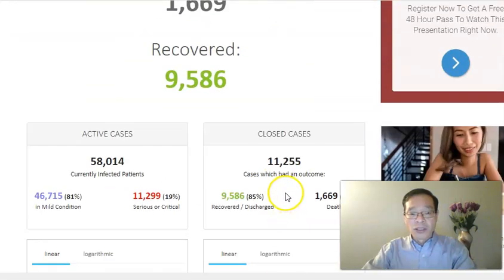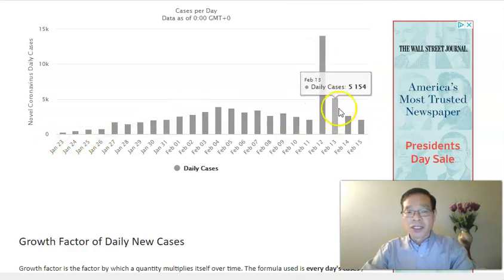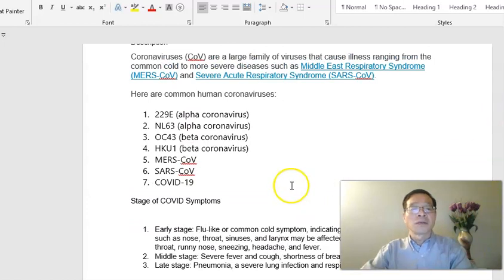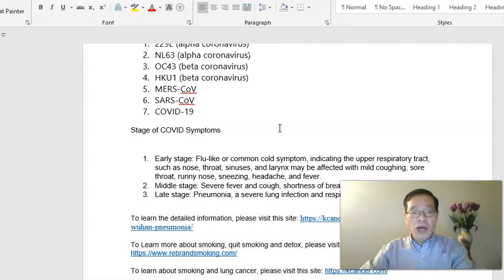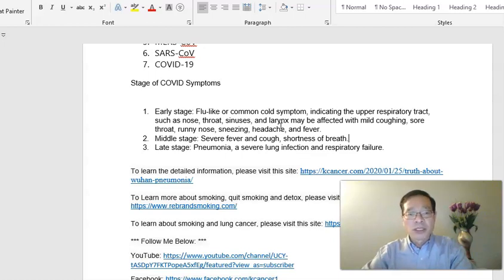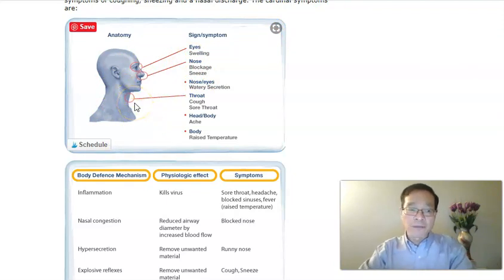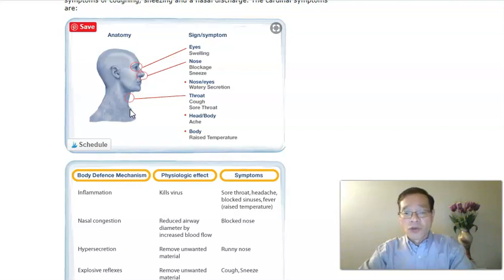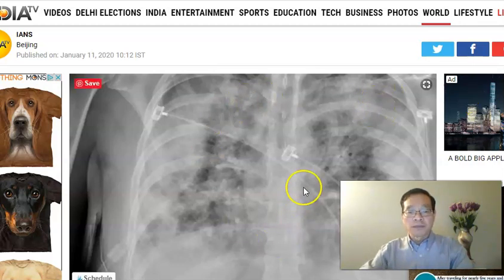Human Coronavirus Symptoms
Stage of COVID Symptoms

1. Early stage: Flu-like or common cold symptom.

2. Middle stage: Severe fever and cough, shortness of breath.

3. Late stage: Pneumonia, a severe lung infection and respiratory failure.

To Learn more about smoking, quit smoking and detox, please visit this

To learn about smoking and lung cancer, please visit this

Cornovirus is every where. Pandemic is here. You need to take action to protect yourself. Here is a list of things that will help you to prepare and to win this battle against the virus.

Improve Your Immunity

If having normal immunity, you are likely going to recover completely even though you contact the virus. In this special time, you may want to go some extra miles and prepare your body to the potential infection. There are many agents that have been approved to strengthen immunity and are effective against microorganisms. I do extensive research on the products and here are some my favorites. I list them here for your reference.

1. Pure Encapsulations Zinc
2. Nature's Way Sambucus Elderberry Gummies with Vitamin C and Zinc
3. Airborne Vitamin C
4. Emergen-c VitaminC
5. Halls Vitamin C
6. NatureWise Vitamin D
7. Centrum Complete Multivitamin

Fever and Pain Relief

1. Motrin
2. Tylenol
3. BeKOOOL

Cough Relief

1. Halls Cough Suppressant
2. Halls Kids Strawberry Cough and Sore Throat Pops
3. Zarbee Cough Syrup

Flu and Common Cold

1. Mucinex Junior Cold&Flu
2. Vicks DayQuil and NyQuil
3. Umcka

Thermometer

1. Mcaron Thermomter
2. iProven thermometer
3. Goodbaby Ear Thermometer

Goggle

1. Sellstrom Goggle
2. SuperMore Goggle
3. RK safety Goggle
4. Uvex Safety Google
5. 3M Goggle
6. ToolFreak Goggle

Soap

1. Dove Bar Soap
2. Mountain Falls Liquid Hand Soap

Mask

1. N95 Respirator Mask
2. Surgical Mask

Gloves

1. MedPride Powder-Free Nitrile Exam Gloves
2. AMMEX Medical Blue Nitrile Gloves
3. Purell Body Fluid Spill Kit

Home Disinfectant

1. Clorox 30577 Healthcare Bleach Germicidal Wipe
2. Clorox Scentiva Disinfecting Wet Mopping Cloth
3. Lysol Disinfectant Spray
4. Lysol Disinfecting Wipe
5. Lysol Disinfecting Wipes to-Go Pack
6. Diversey Virex All Purpose Disinfectant Cleaner
7. PURELL Professional Surface Disinfectant Spray
8. Mountain Falls Hand Sanitizer
9. Kleenex Soothing Lotion Facial Tissues
10. Dynarex Alcohol Prep Pad
11. Prove Sterile Alcohol Prep Pads

Toilet Cleaner

1. Lysol Toilet Bowl Cleaner
2. Lysol Bleach Free Hydrogen Peroxide Bathroom Cleaner Spray

Cloth Disinfectant

1. Lysol Laundry Sanitizer Additive

Food list

1. Nishiki Medium Grain Rice
2. Dynasty Jasmine Rice
3. White Lily All Purpose Flour
4. Hime Dried Udon Noodles
5. Nongshim Shin Ramyun Noodle Soup
6. Barilla Pasta
7. Barilla Pasta Sauce
8. Del Monte Canned Fresh Cut Blue Lake Green Beans
9. Del Monte Canned Fresh Cut Sliced Carrots
10. Del Monte Canned Fresh Cut Golden Sweet Whole Kernel Corn
11. Del Monte Fresh Cut Sweet Peas
12. Del Monte Canned Fruit Cocktail